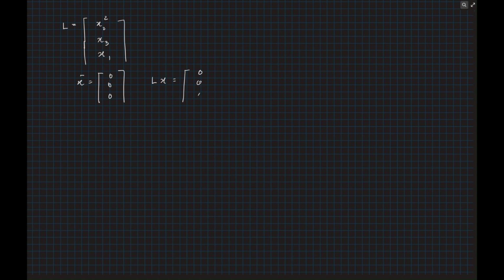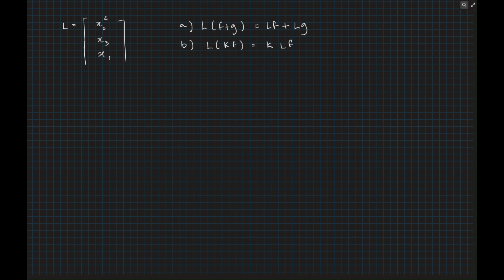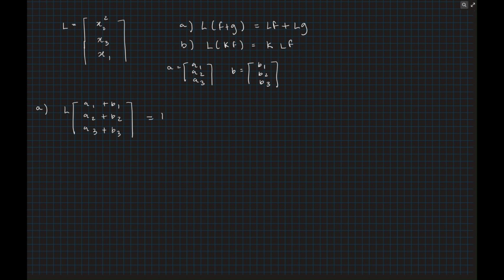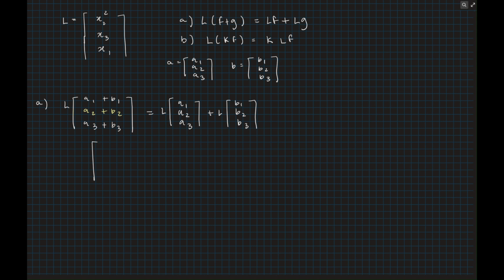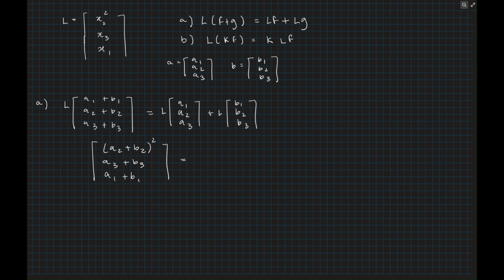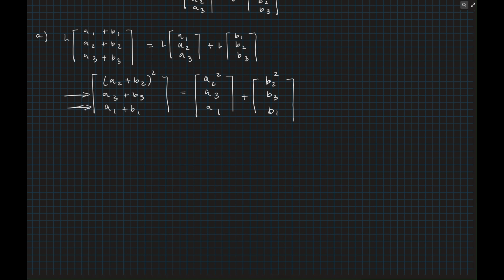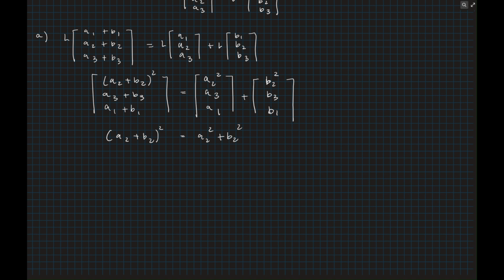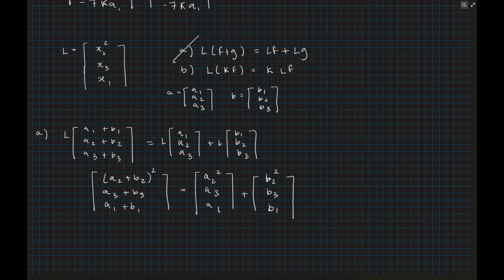Non Linear Operator in R3 Example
Worked out example of an operator that is not linear :)